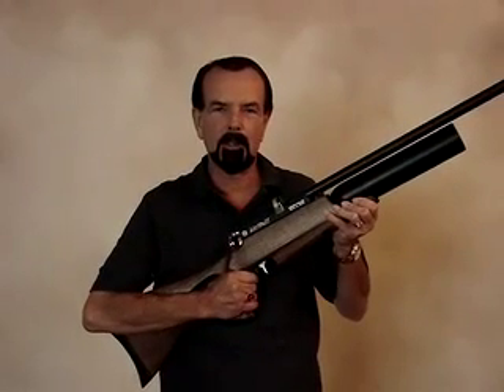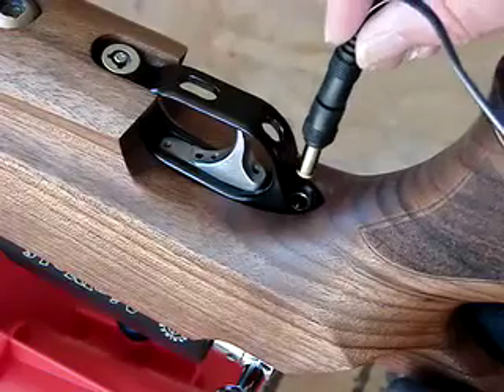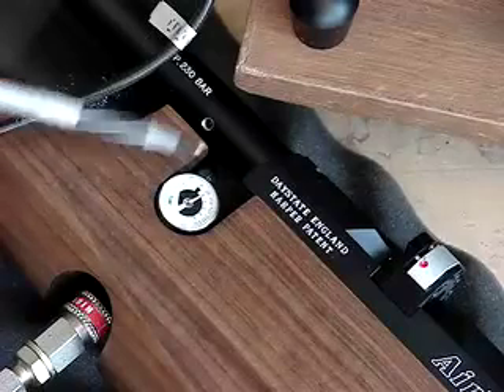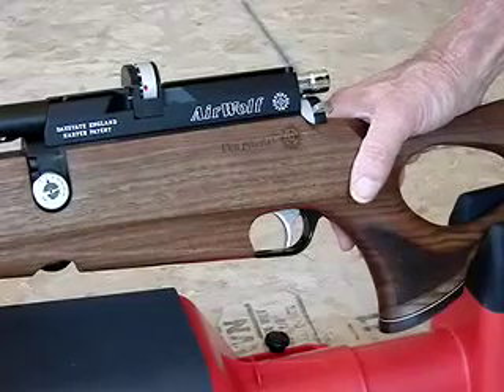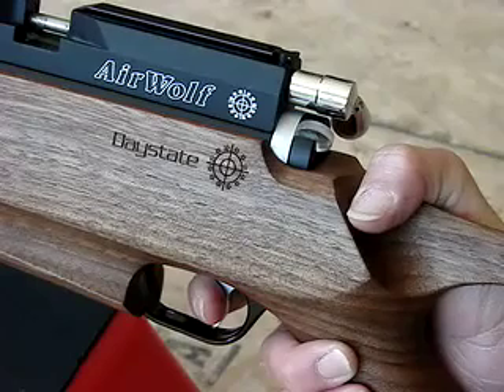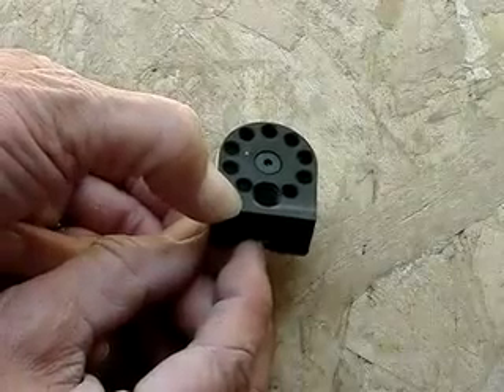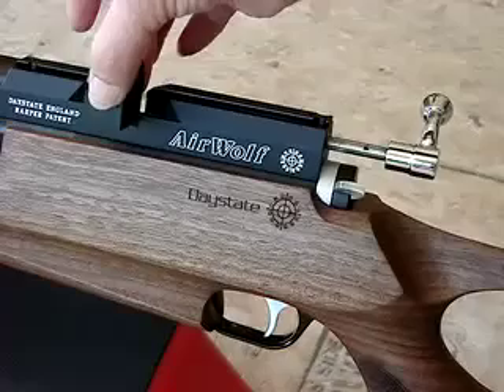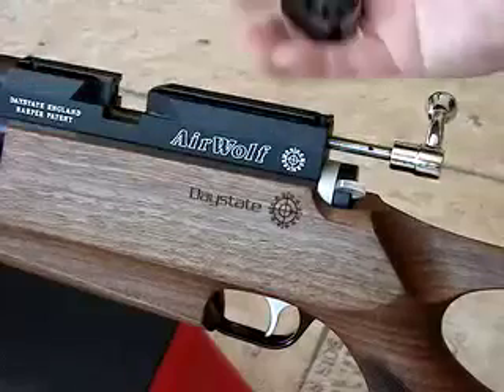Dirt E. Harry & The AirWolf Part 1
Dirt E. Harry here. I show you step by step how to charge the battery, fill the air tank, un-program the AirWolf and then program the 10 shot magazine counter. and Make My Day!